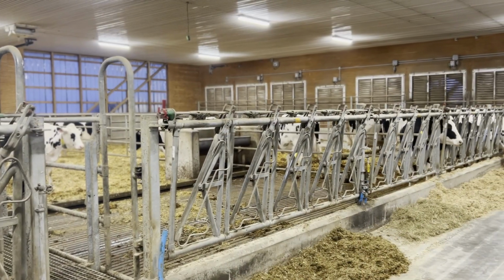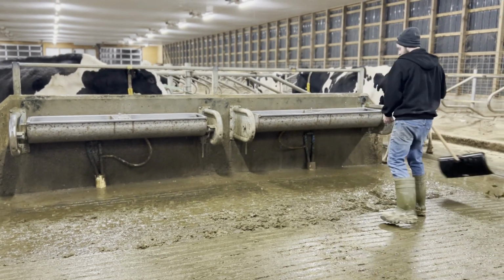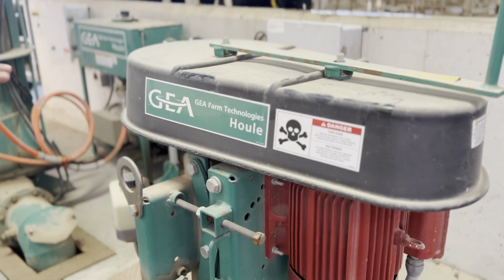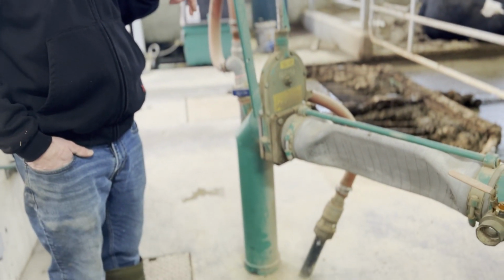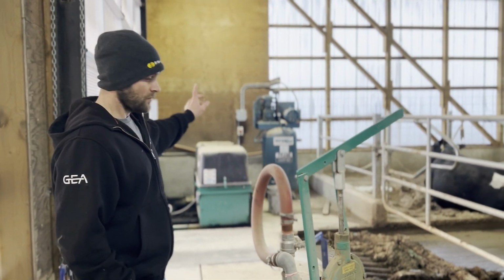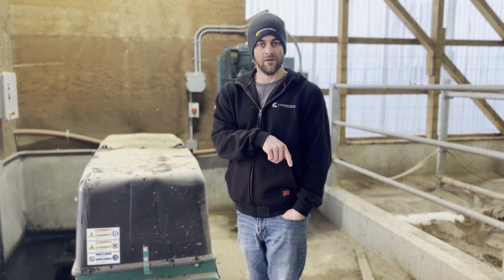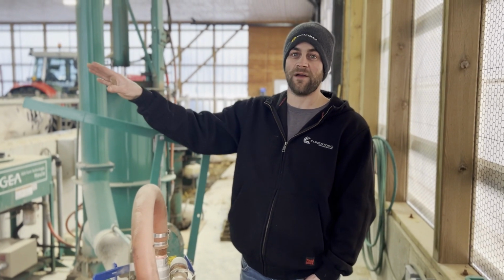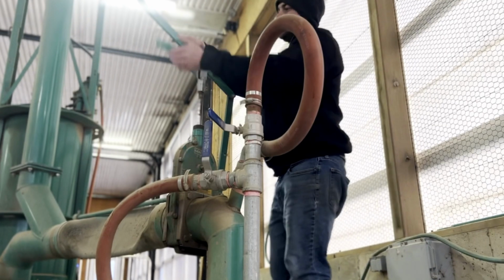Blasting Out Our 400 Foot Manure Pipe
In this exciting video, we take you behind the scenes of our dairy farm to explore one of the most essential parts of our operation – the manure removal system! Watch as we dive into the details of how dairy cattle manure is managed using our GEA Houle manure system, which helps us efficiently remove waste from the barn.

But that's not all! For the first time ever, we’re filming an intense and explosive process: blasting out our 400-foot underground manure pipe. Will there be a manure explosion? You’ll have to watch to find out!

Join us for this unique and thrilling look at farm life, where we explain the science behind manure management and give you an inside view of our system in action. Trust us, you won't want to miss the big "bang!"

💬 We’d love to hear from you! Do you think this system will last?

Major Dairy A.I. Services Ltd.

Would you like easy meal solutions to get quick and easy meals on the table before chores or extracurriculars?

Follow us for more behind-the-scenes farming content!